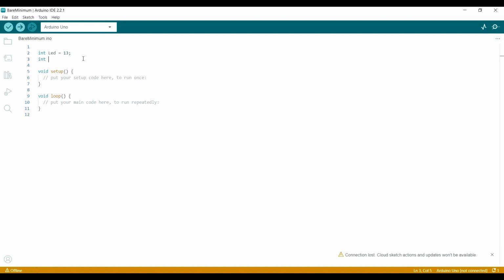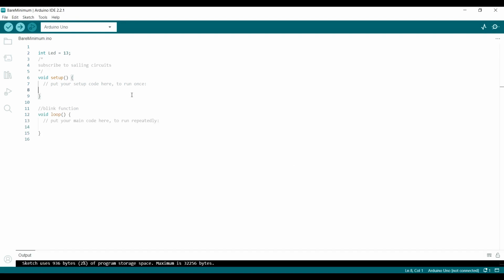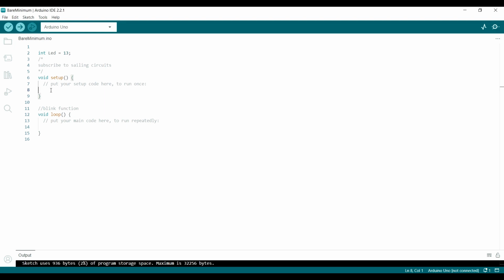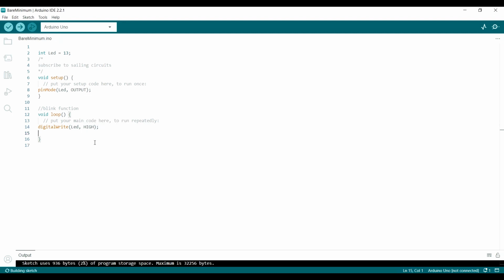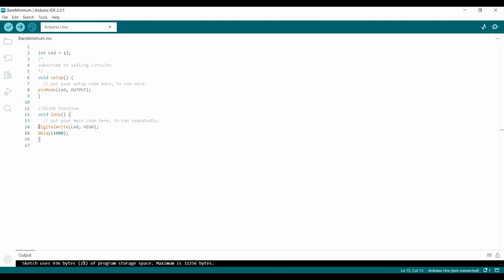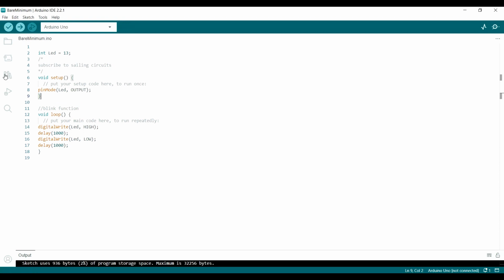Arduino code | A beginner's explanation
A simple explanation on how to write your first arduino code, this video explains what to do and not to do on your first coding experience.